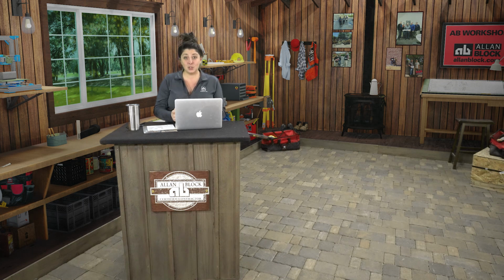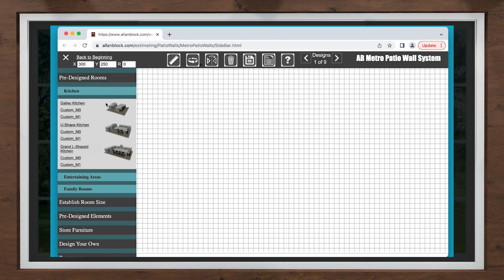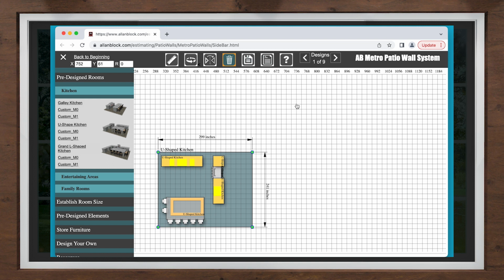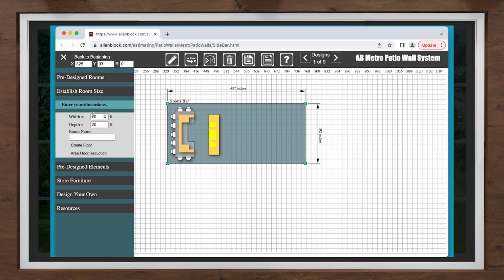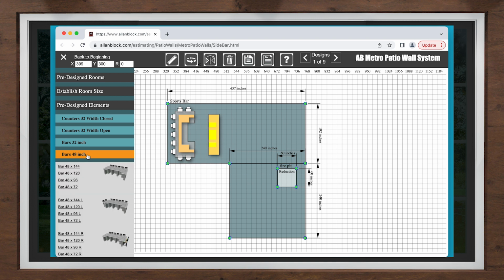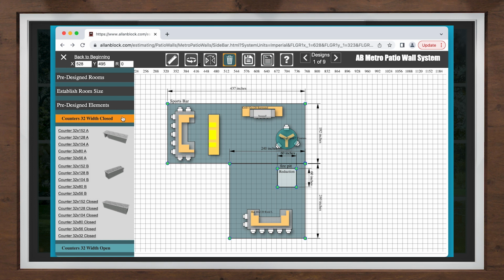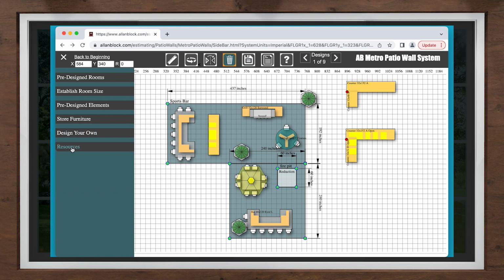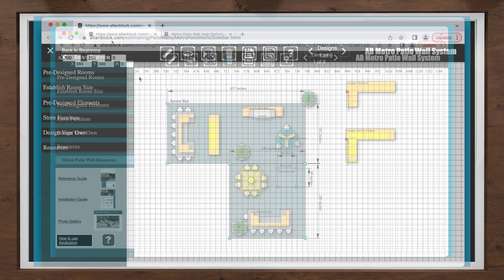How To Use the Left Menu Options in the Allan Block Metro Patio Wall App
Design a custom backyard patio or a complete outdoor kitchen area minutes with the Allan Block Metro Patio Wall Design and Estimating App.  Use the pre-designed counters, bars, islands, tables and more to drop and drag into your space with a click of a button.  Use our most popular pre- designed rooms as is or make small changes to save even more time. Then submit and receive a full package of details, drawings and a 3D image for a perfect visual of what the finished project would be.